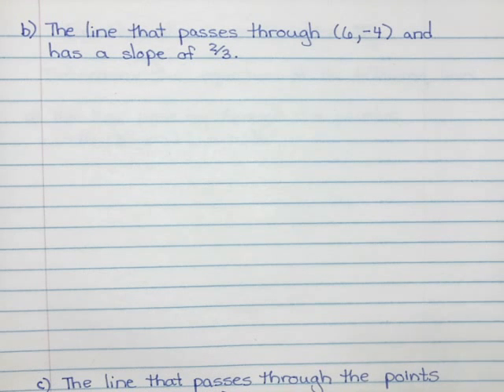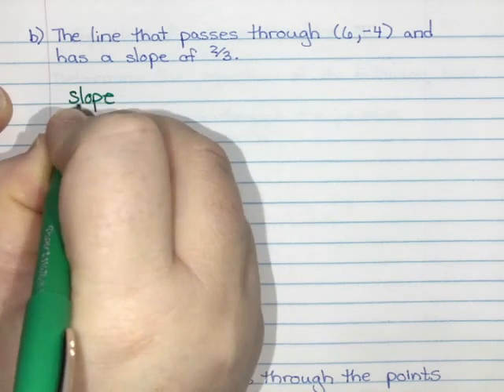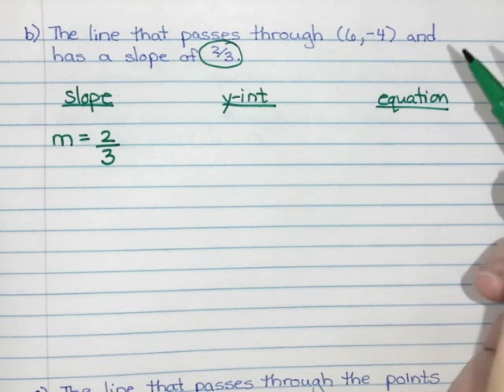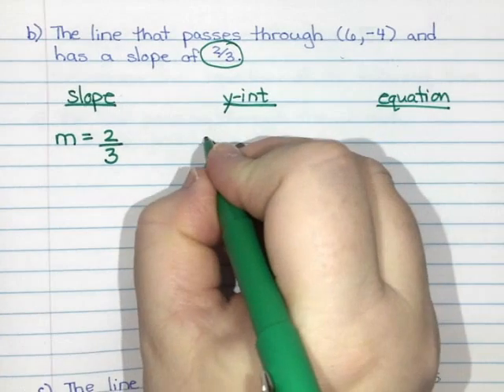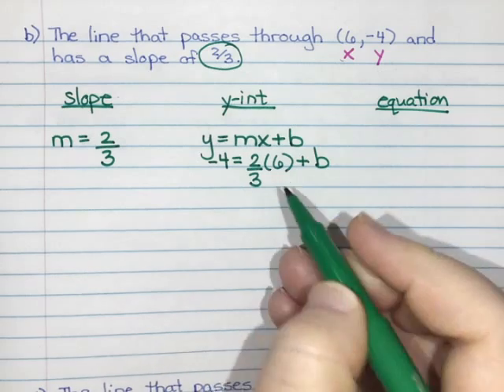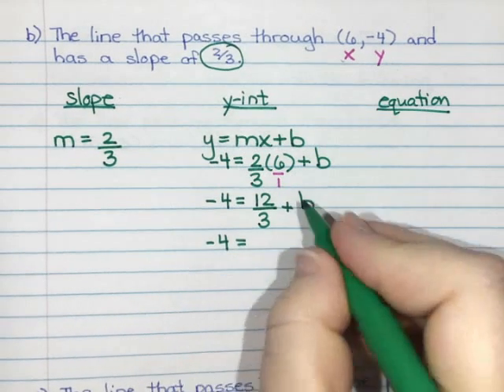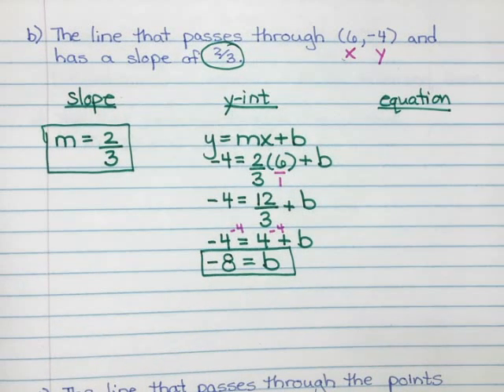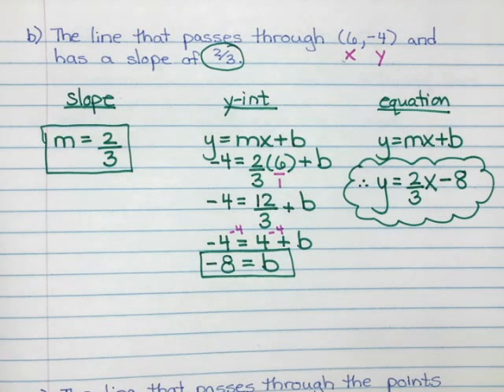Equation of a Line Practice II Part 2